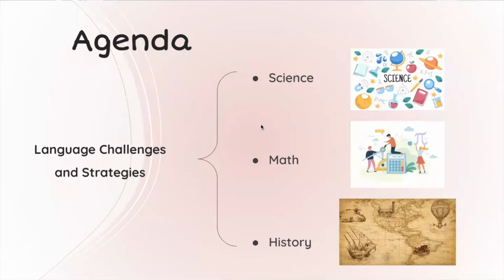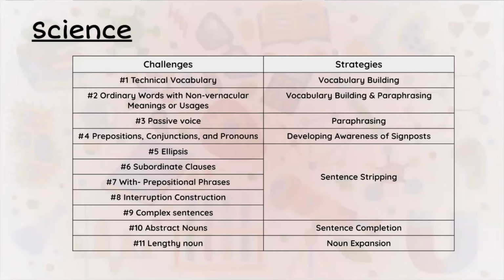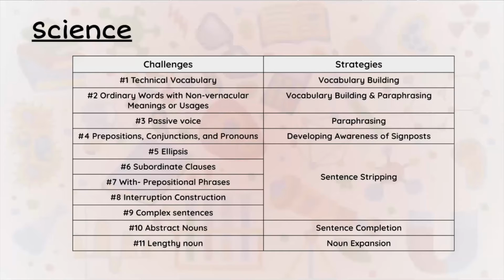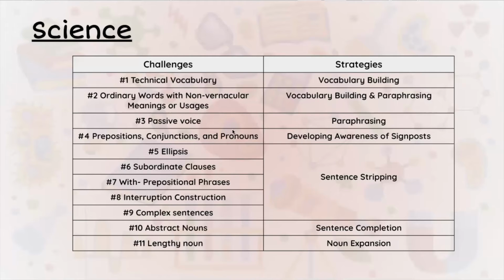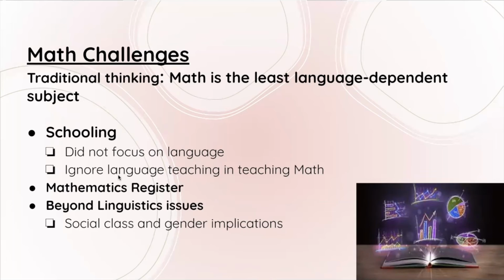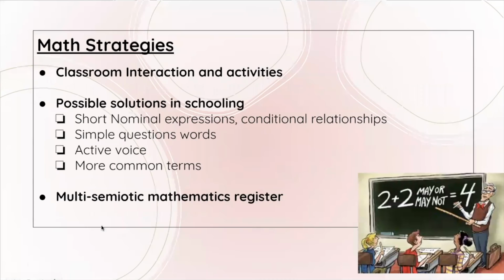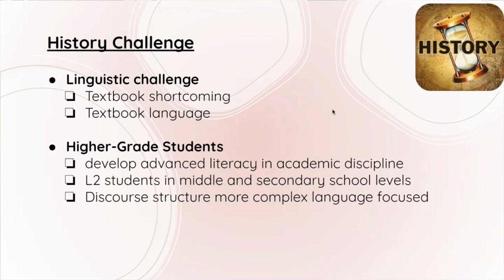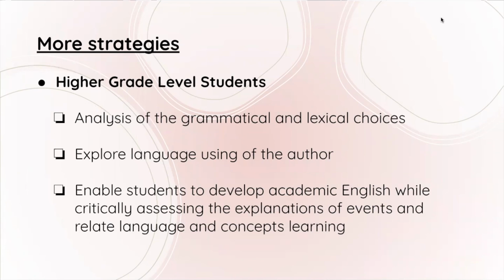EDUC 583 Linguistic Patterns in the Content Area by Jing and Harry